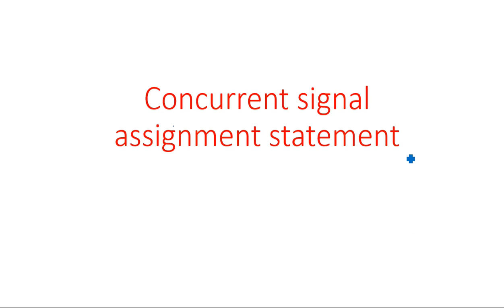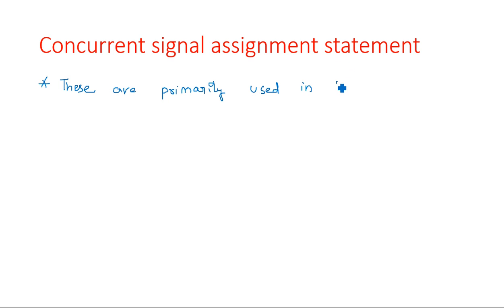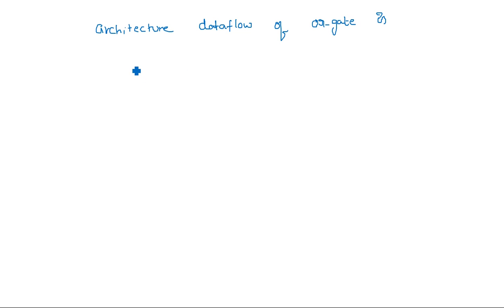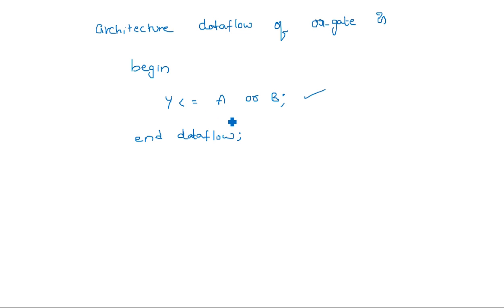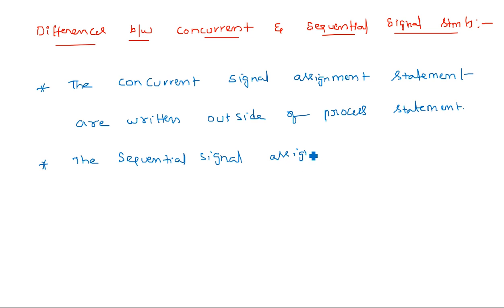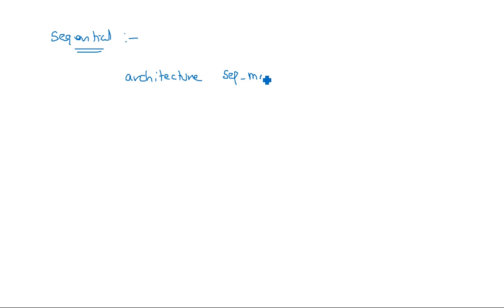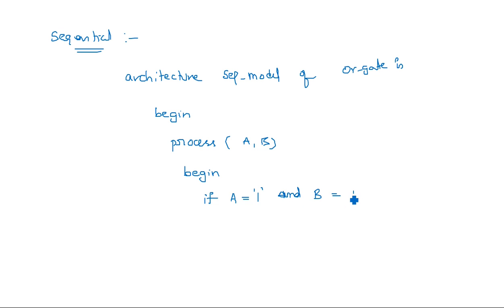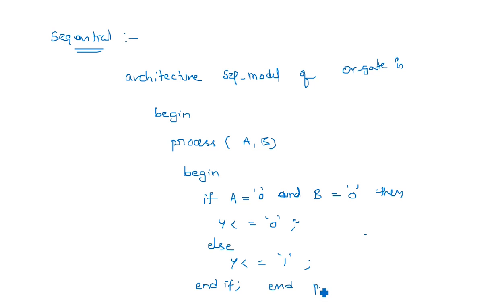Concurrent signal assignment statement | Concurrent Vs Sequential | VHDL | Digital Design | Lec-15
Digital IC Design - VHDL
Concurrent signal assignment statement
Differences between Concurrent & sequential Signal assignments